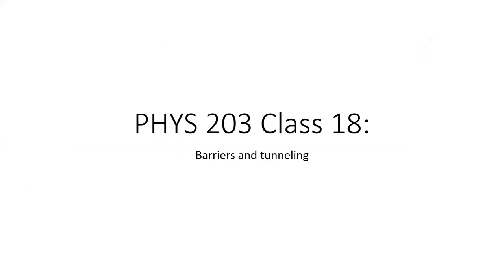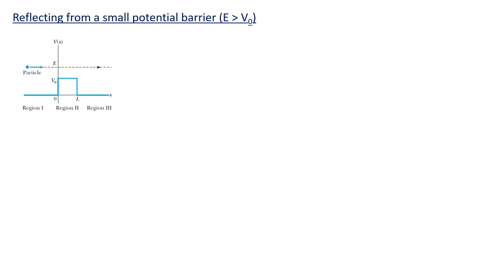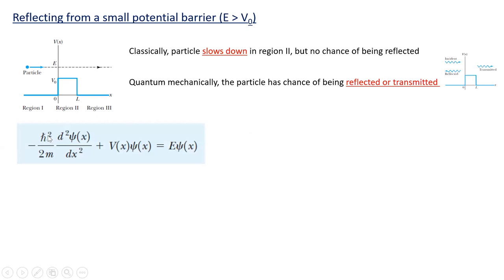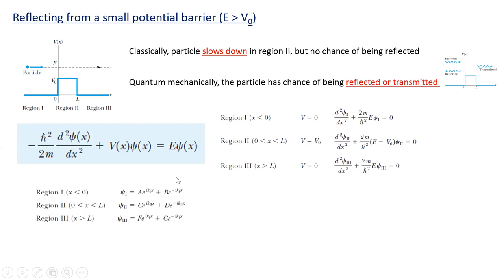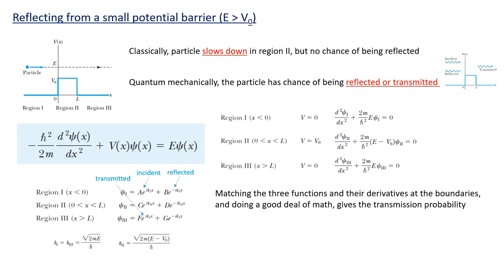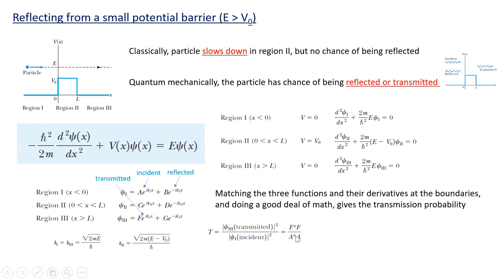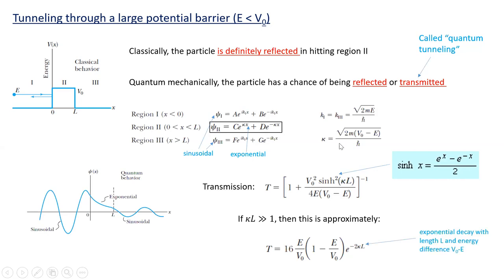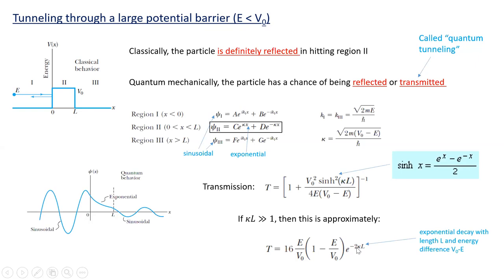PHYS 203 LECTURE 18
Barriers and tunneling